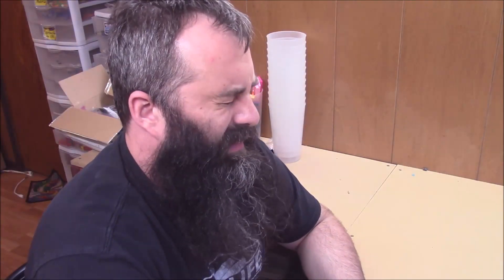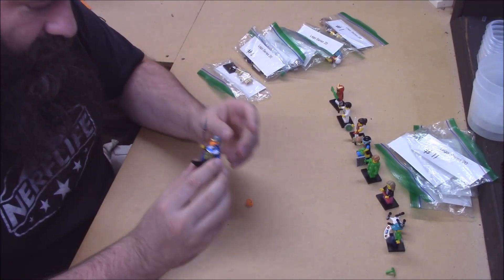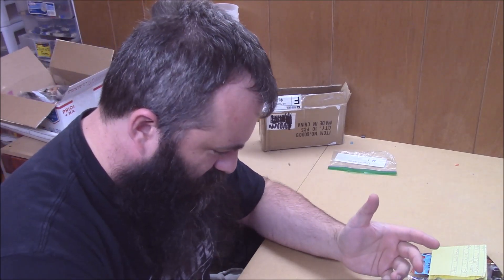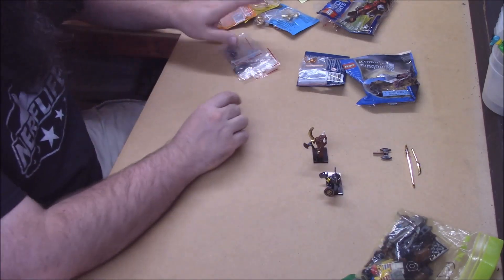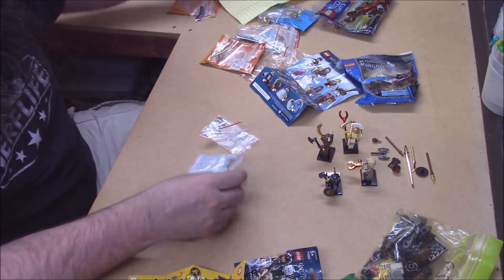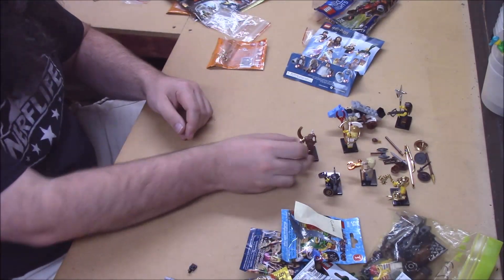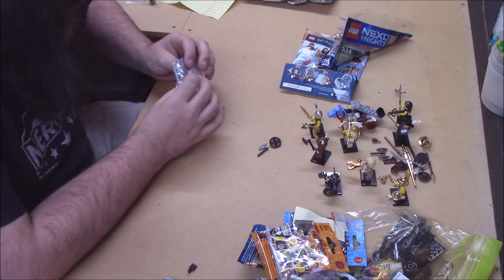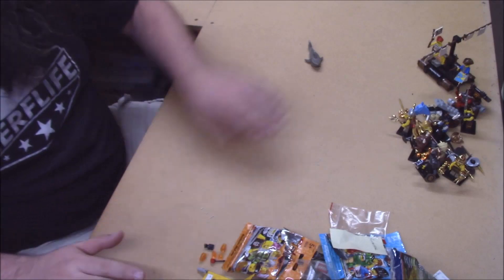Fan Mail Minifigure Review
My thanks to everyone who sent me stuff!  You are awesome!|